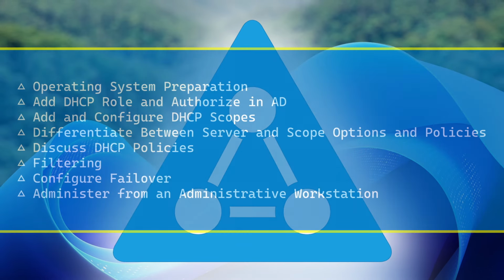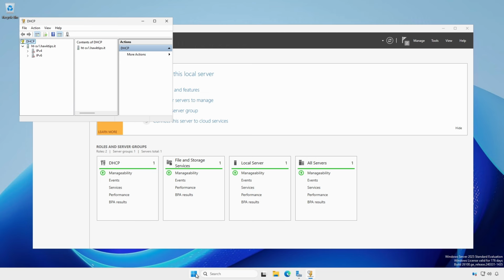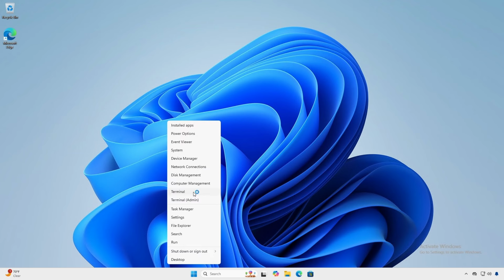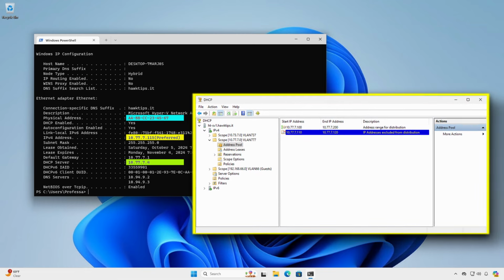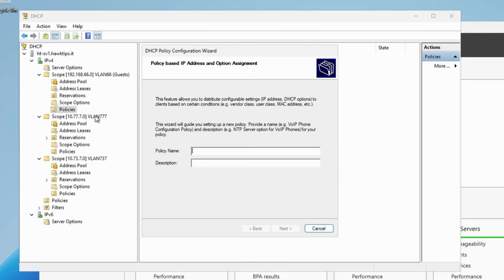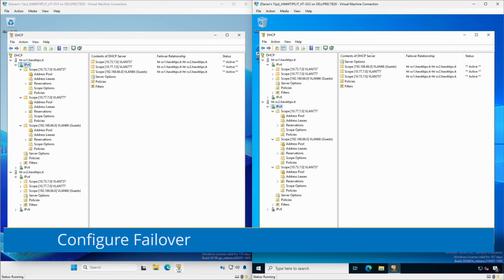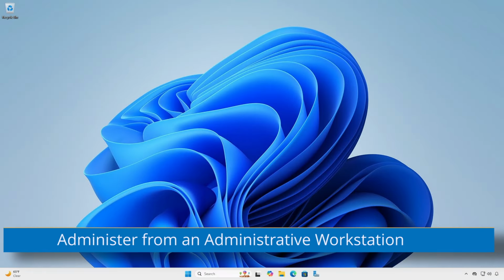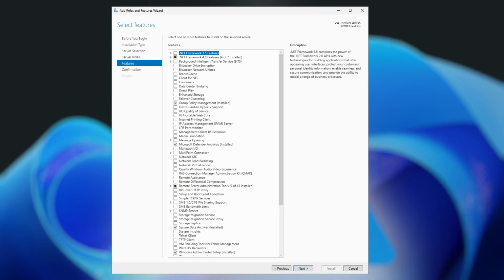Install and Configure DHCP Server in Windows Server 2025 with DHCP Failover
This video is part of an Active Directory series, covering various server roles and features. In this episode, we’ll be adding a member server running Windows Server 2025 to host the DHCP role.  We’ll also cover some advanced topics, including failover to another DHCP server—running a different version of Windows Server.  The steps shown here are applicable to Windows Server 2022, 2019, 2016, 2012 R2, and 2012 as well. If you're setting up DHCP on any of these versions, this guide will help you get started quickly.  We’ll cover the following topics.

🪟 OS preparation
△ Add DHCP Role and authorize in AD
△ Add DHCP scopes
△ Differentiate between server and scope options
△ DHCP Policies
△ Filtering
△  Configure failover
△ Administer from an Administrative Workstation

Applies to:

Windows Server 2025, Windows Server 2022, Windows Server 2019, Windows Server 2016, Windows Server 2012 R2, Windows Server 2012

Glossary:

DNS = Domain Name Server
IP = Internet Protocol
IPv4 = Internet Protocol version 4
IPv6 = Internet Protocol version 6
MAC = Medium Access Control
OUI = Organizationally Unique Identifier
RSAT = Remote Server Administration Tools
VLAN = Virtual LAN
WINS = Windows Internet Name Service
HA = High Availability
VOIP = Voice Over IP

Chapters

0:00 Introduction
0:55 Operating System Preparation
1:25 Add DHCP Role and Authorize in AD
3:03 Add and Configure DHCP Scopes
7:06 Differentiate Between Server and Scope Options and Policies
8:43 DHCP Policies
9:51 Filtering
11:02 Configure Failover
13:25 Administer from an Administrative Workstation
14:54 Next Domain Steps
15:40 Thank You for Watching, and Please Like and Subscribe